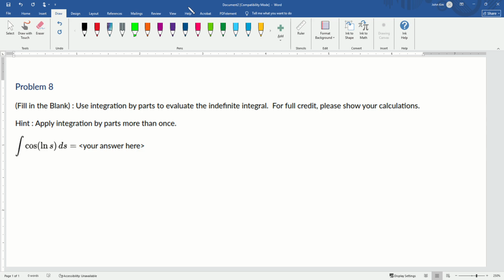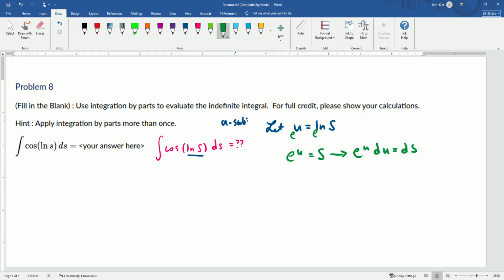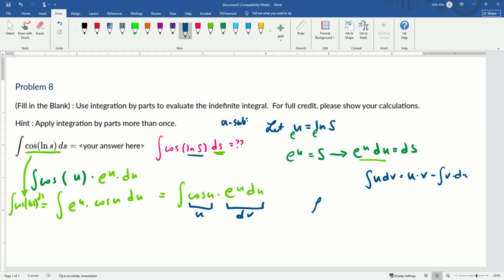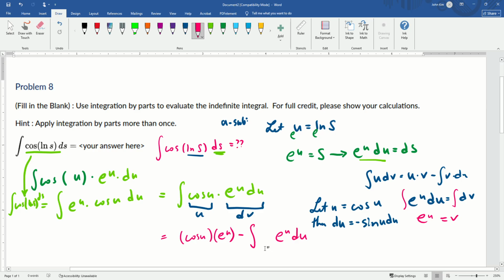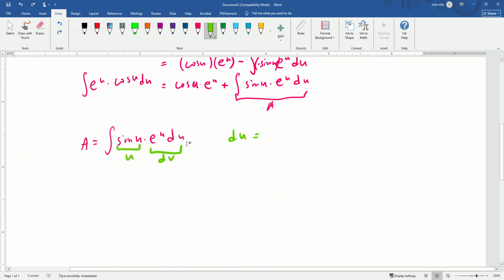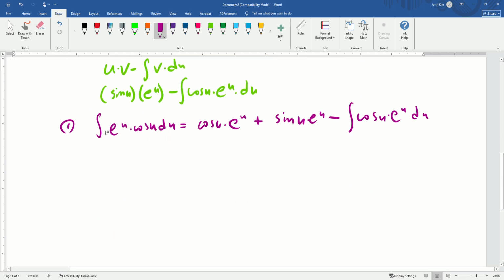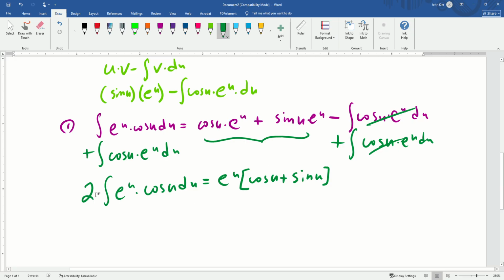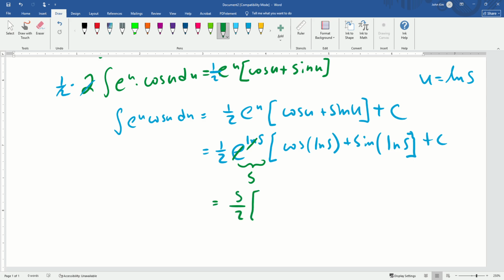GC #8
Integral using double integration by parts plus u-Substitution